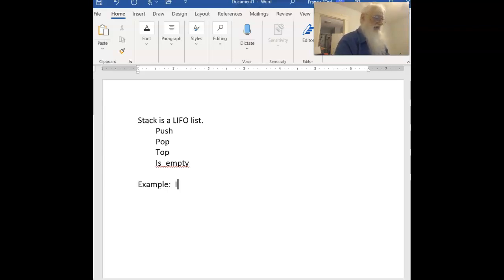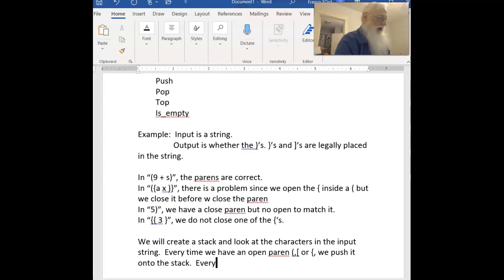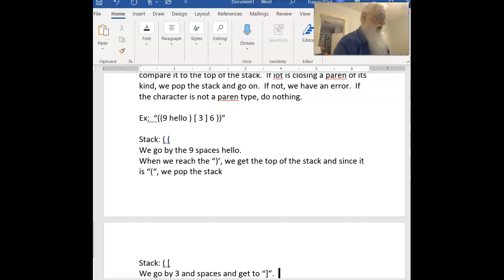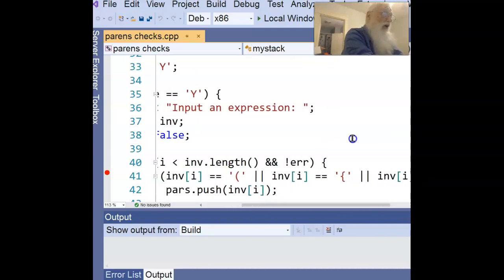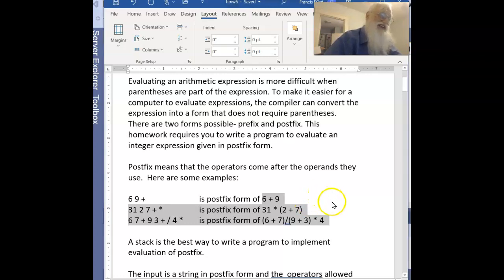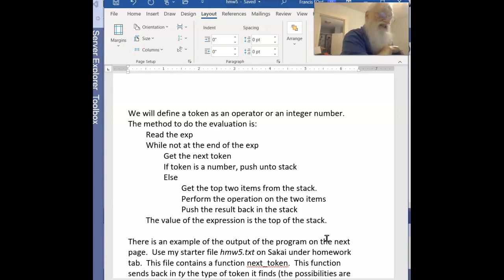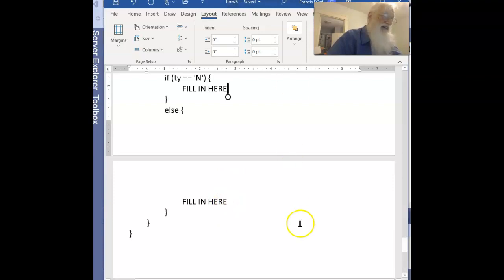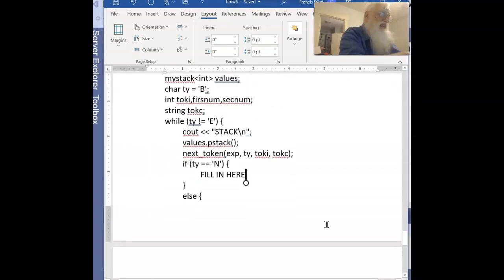Stacks and homework 5